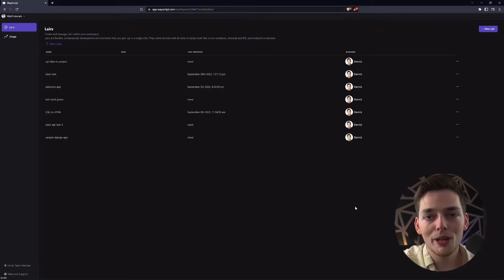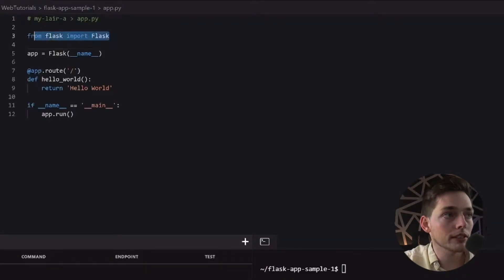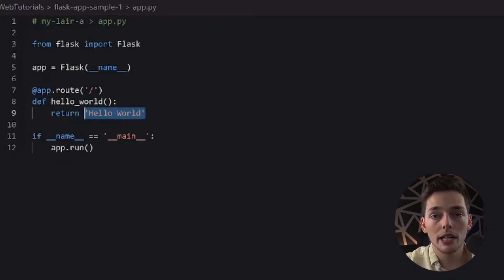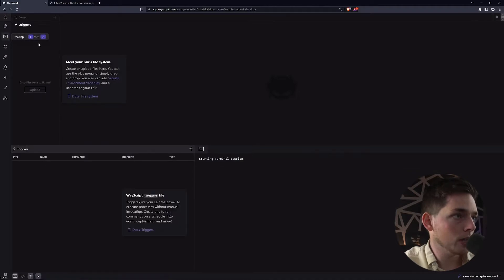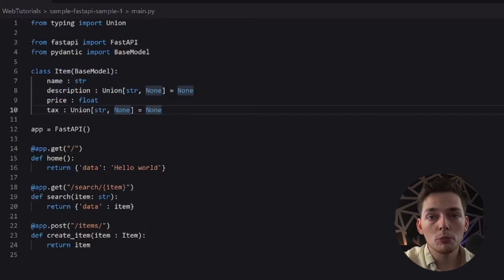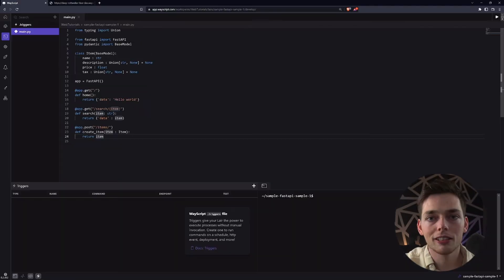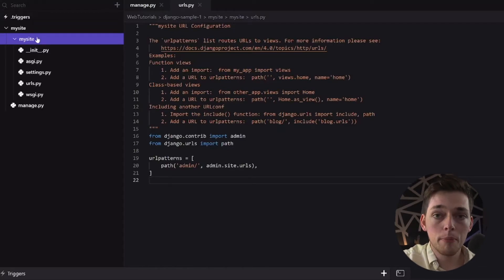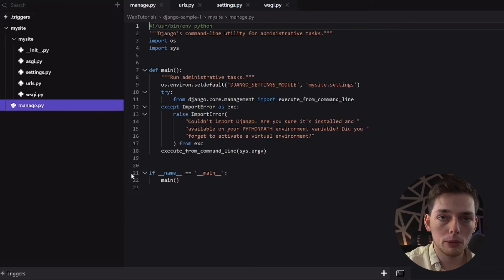Setting up and Comparing Flask, FastAPI, and Django Python apps in WayScript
➤ TIMESTAMPS